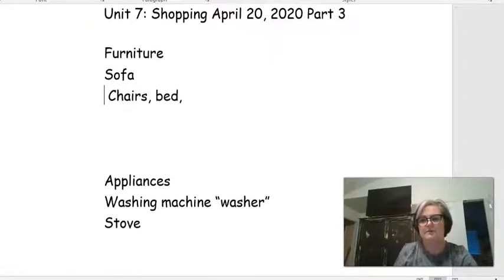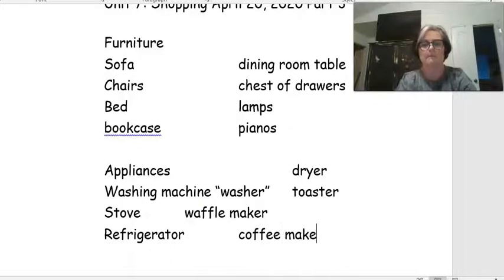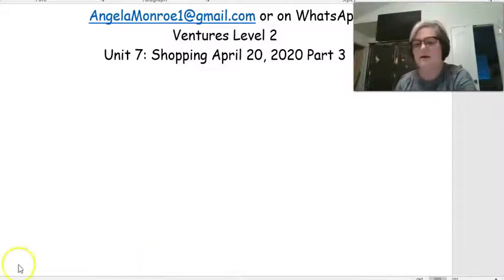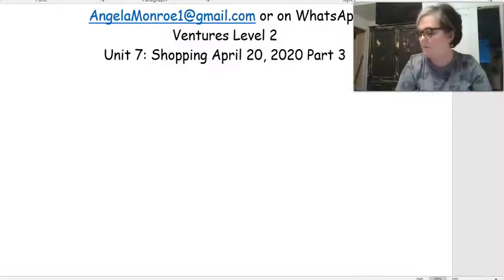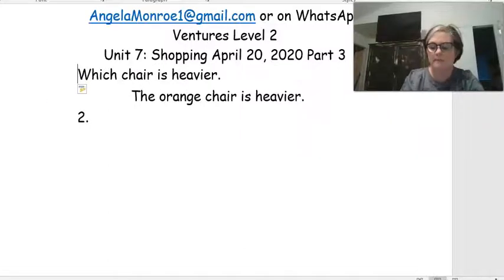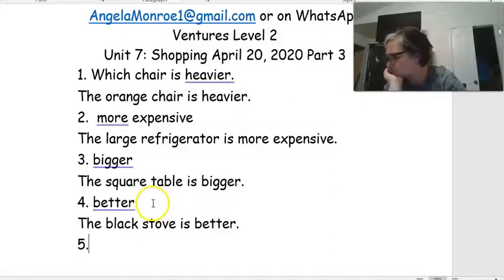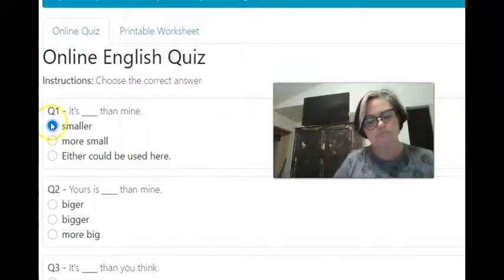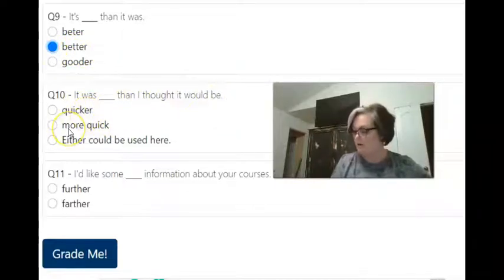Monroe, Angela Buford Ventures 2 20200420 part 3